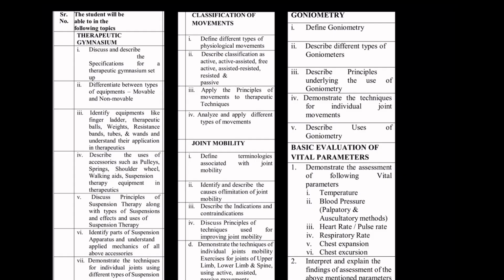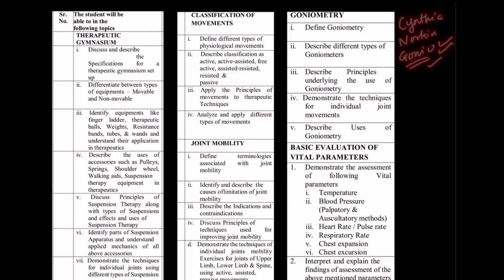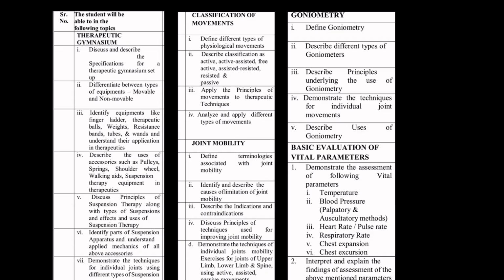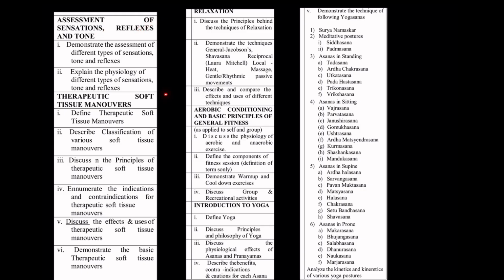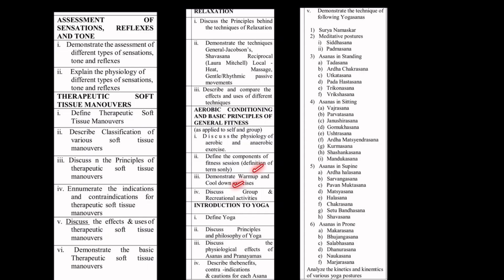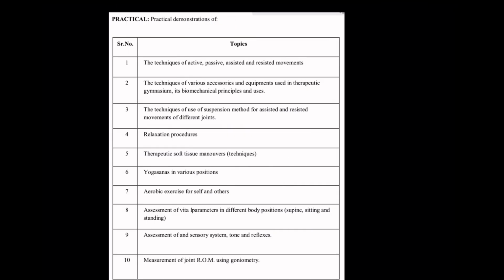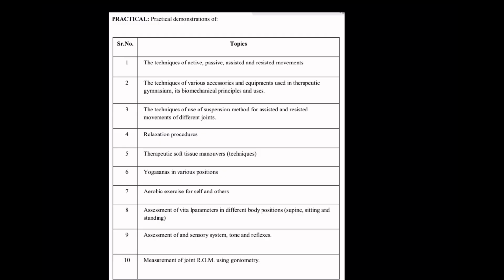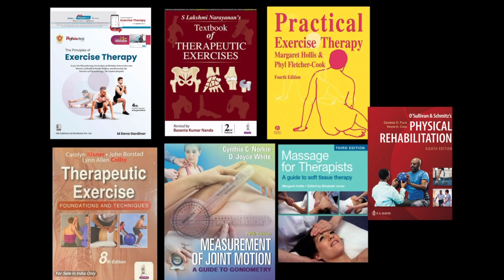KINESIOTHERAPY Study Tips 1st BPT | PYQs, Ref Books, Guidance, Important topics, Syllabus | MUHS